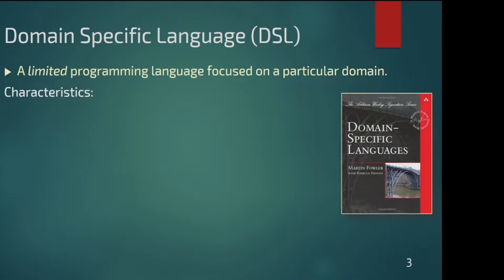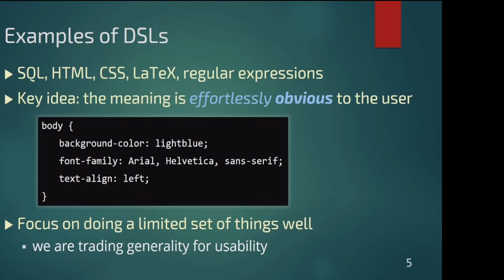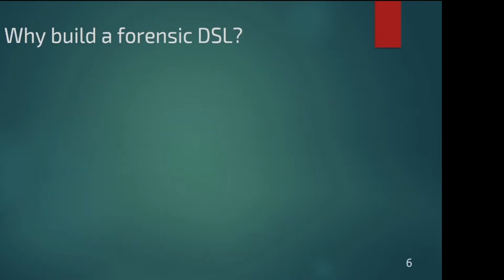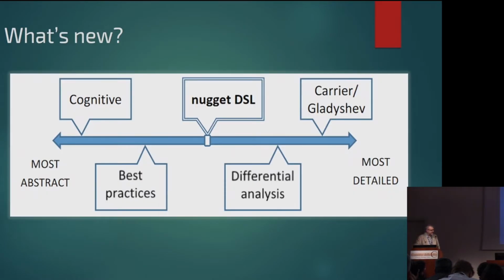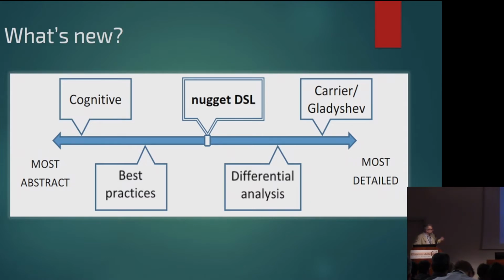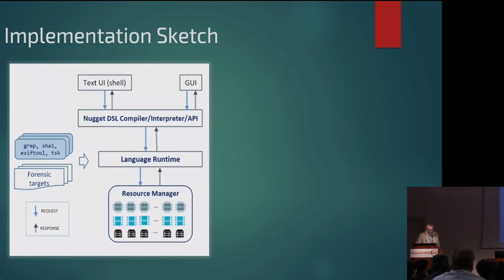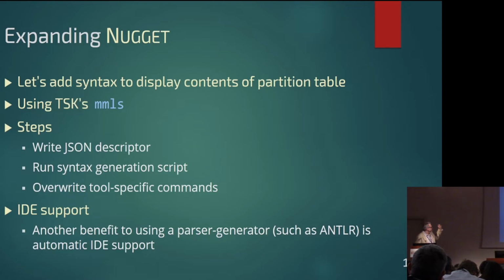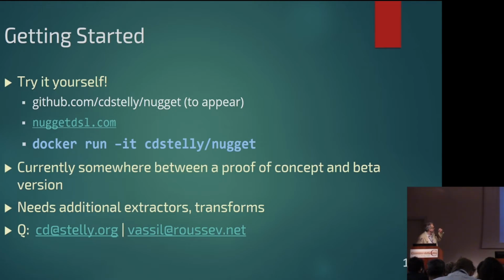Nugget: A Digital Forensics Language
Vassil Roussev discusses Christopher Stelly's research at DFRWS EU 2018.